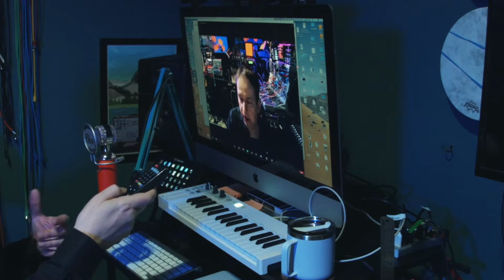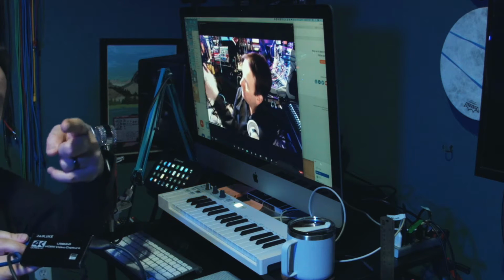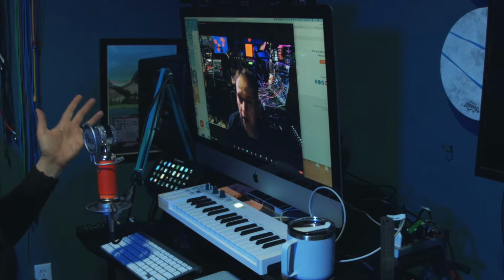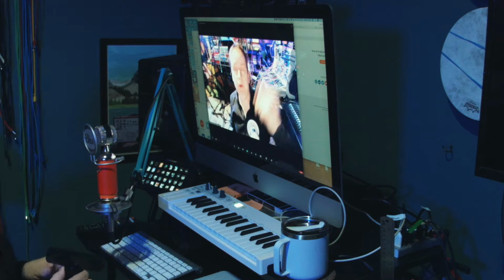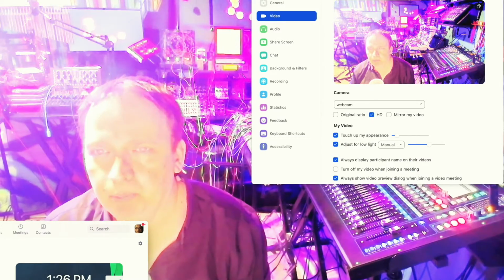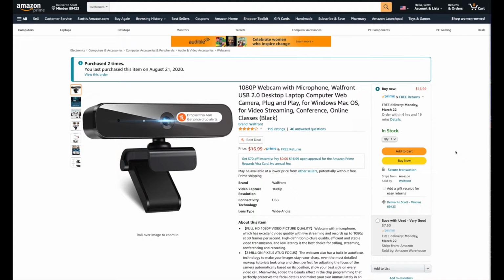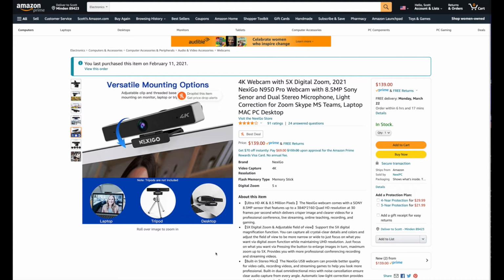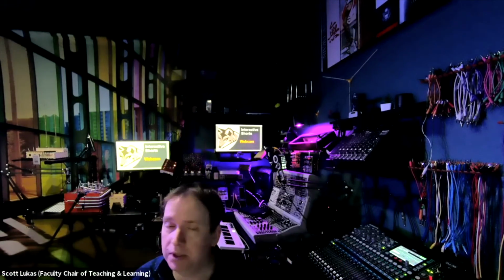Interactive Shorts: Webcams